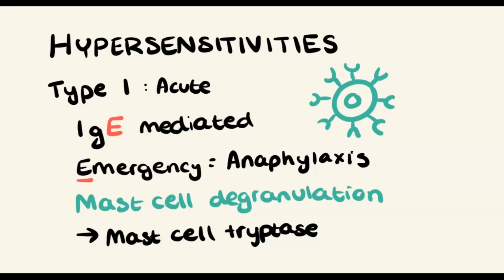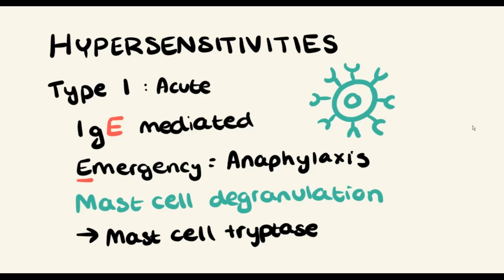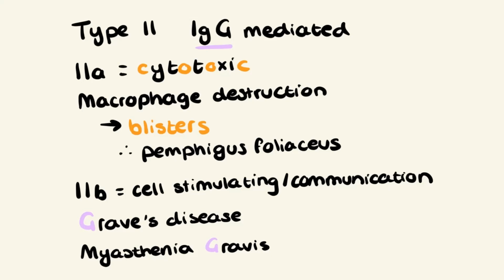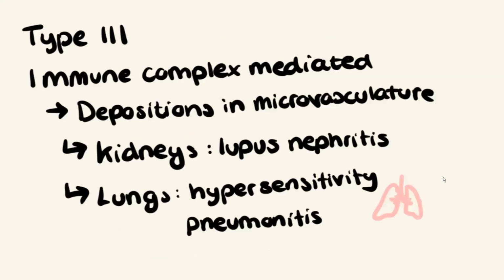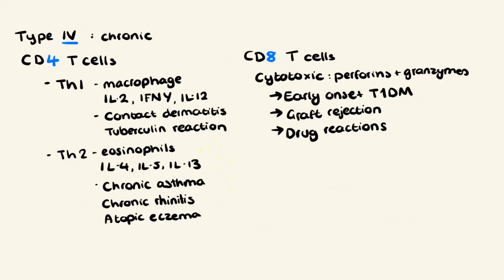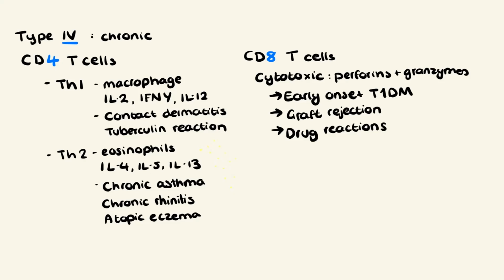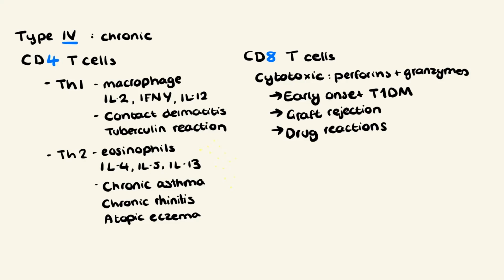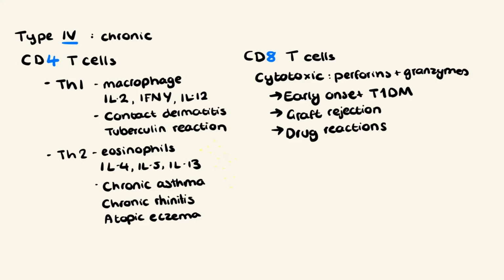Hypersensitivities I- IV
Immune system hypersensitivities with examples of conditions for each.